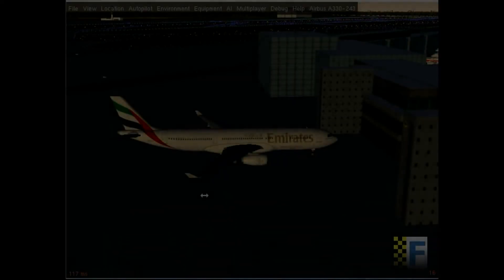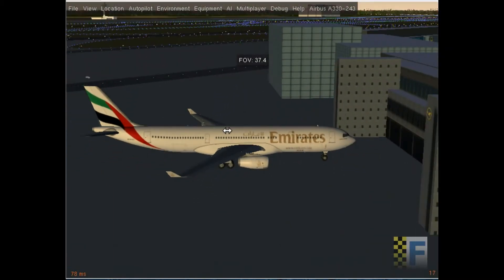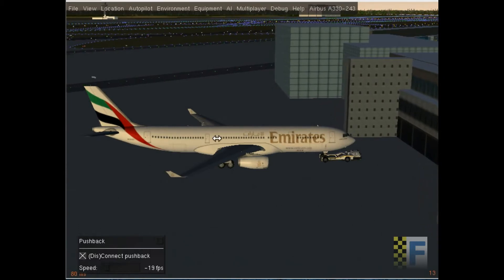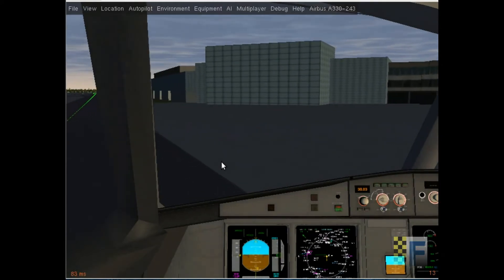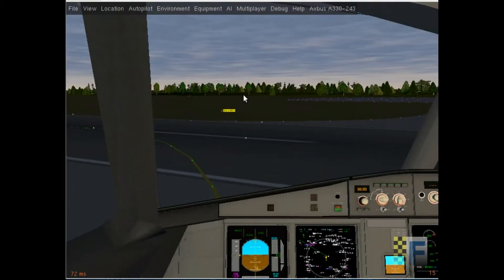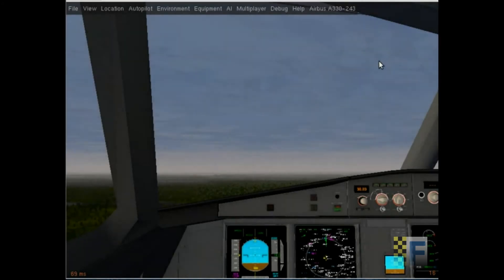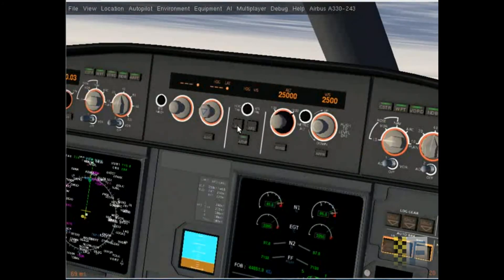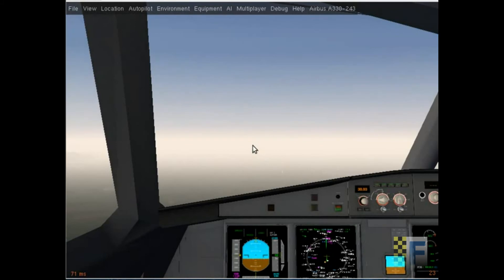FlightGear Airbus A330-200 Tutorials #3: Take-Off and Climb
This is the first video in a series of Airbus A330-200 Tutorials for the new Airbus A330-200 series aircraft for FlightGear Free and Open Source Flight Simulator.

In this series, I'll be showing all the steps in planning and flying a full Airbus A330-243 flight from Frankfurt (EDDF) to Munich (EDDM) - Note that this flight is not in the company routes database. This video focuses on pushing back from ramp, taxiing, taking off and climbing.

NOTE: Once you reach your cruise altitude, the flight phase will automatically switch to CRZ and the FMGC will take you till you last waypoint. The next video will continue from the waypoint (BURAM) from where we'll start out descent.

Flightplan: EDDF-18 (ANEK6L) ANEKI LOPNI ELVAG BURAM (BURA1A) EDDM-26
R